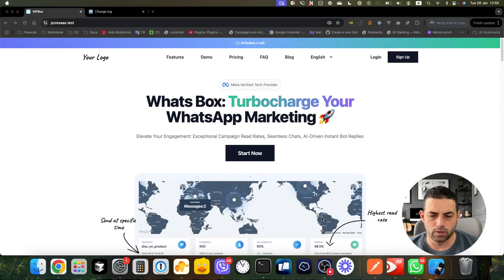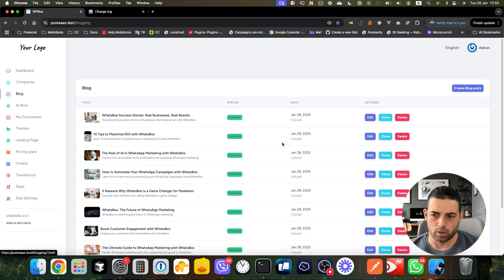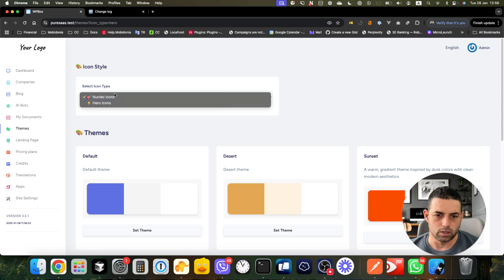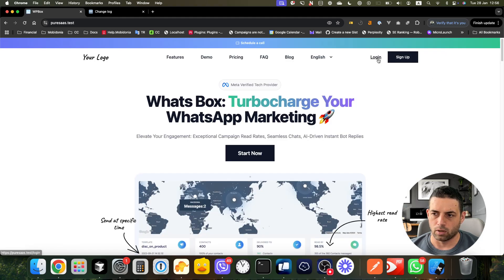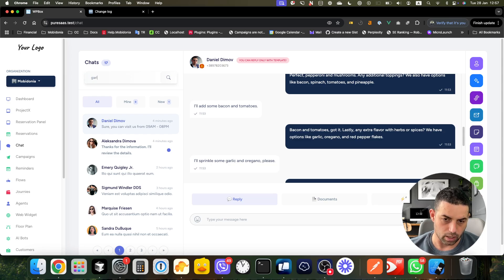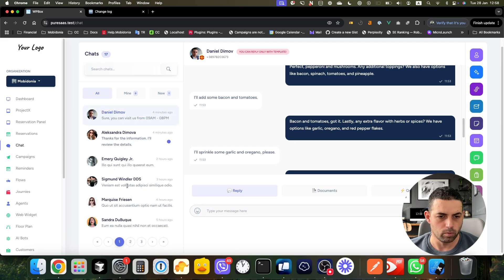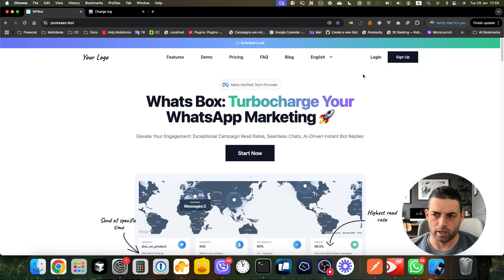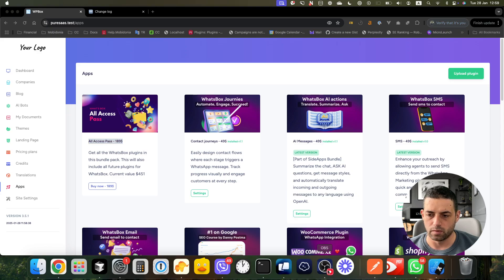WhatsBox - WhatsApp Marketing Platform v3.6.0 Update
In this update, I discuss the functionality of Search, Paging, Blog, and Themes.